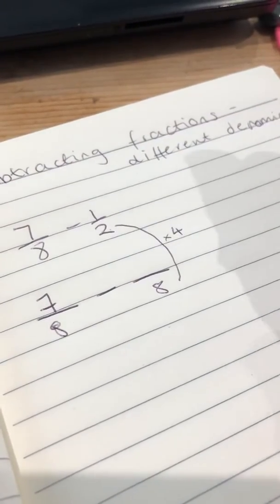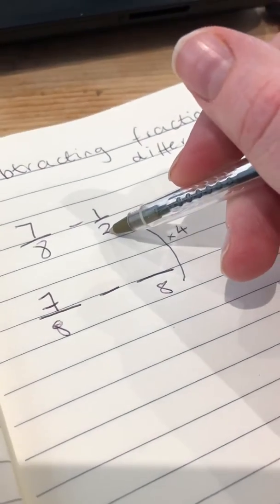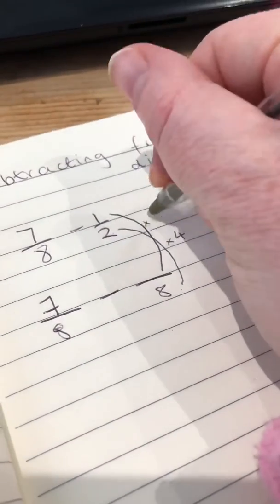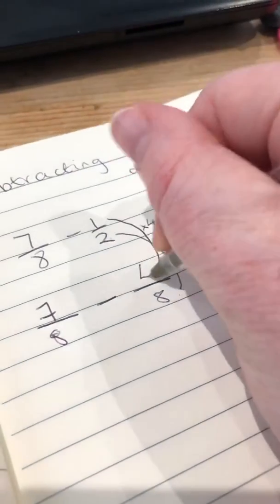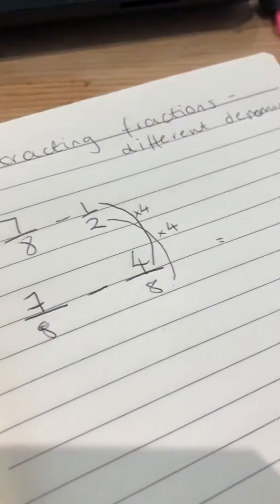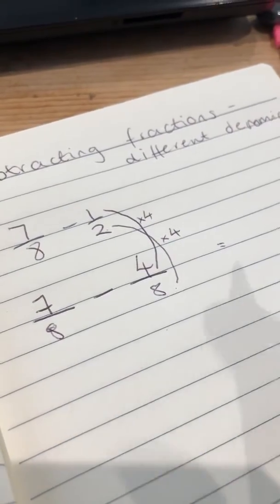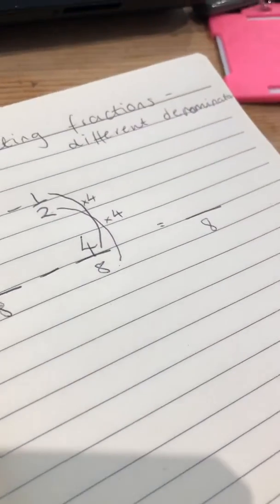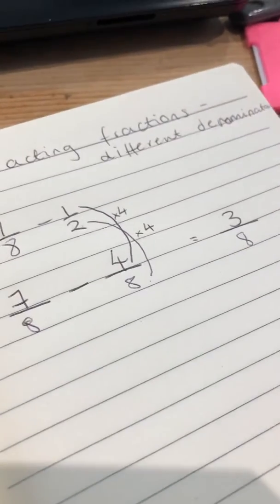Subtracting fractions with different denominators